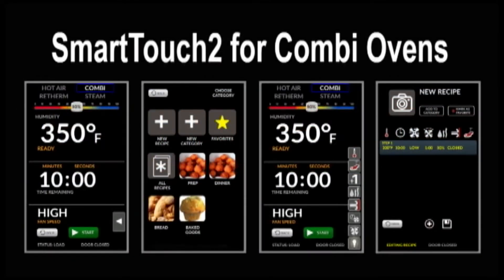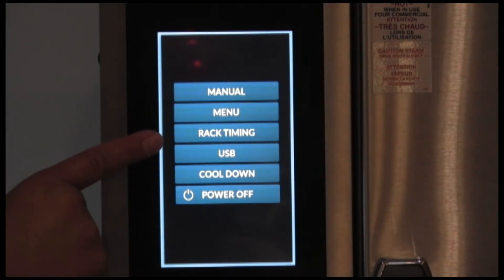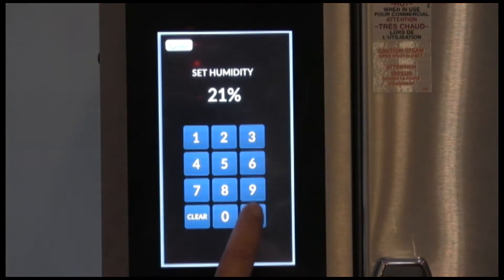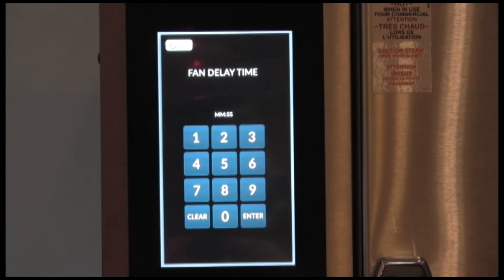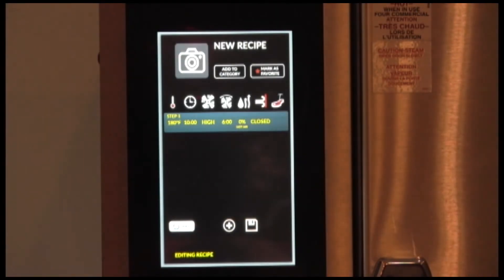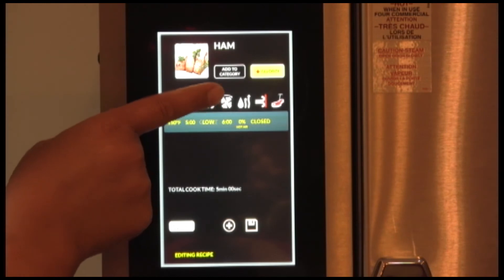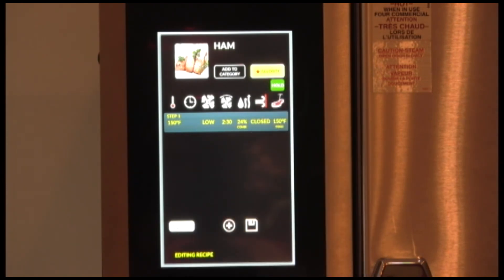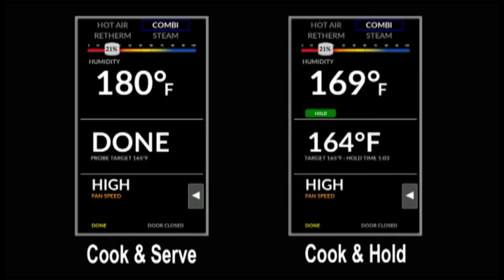SmartTouch2 Control for BCX/BX Series Combi Ovens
Brief demonstration of the SmartTouch2 seven inch touchscreen control for the BCX/BX series. Includes panel overview, manual cooking, programming a menu recipe, menu cooking and core probe cooking.